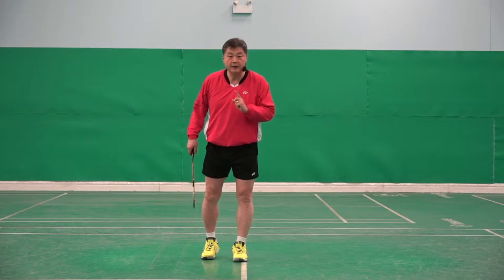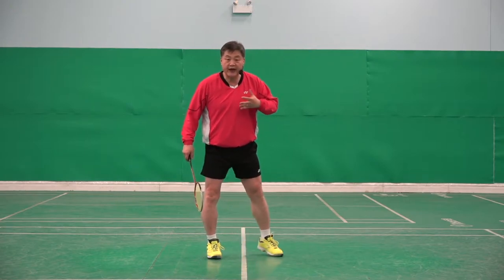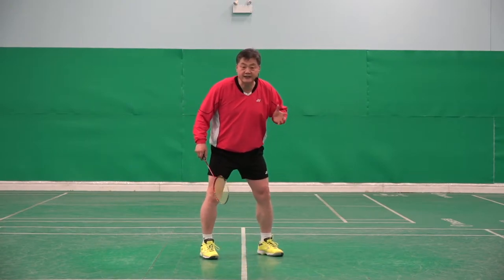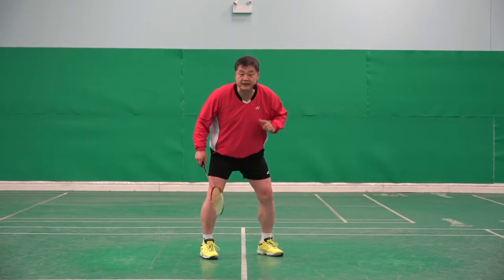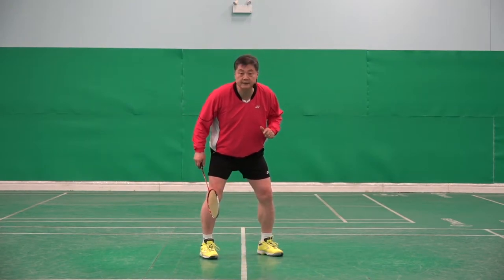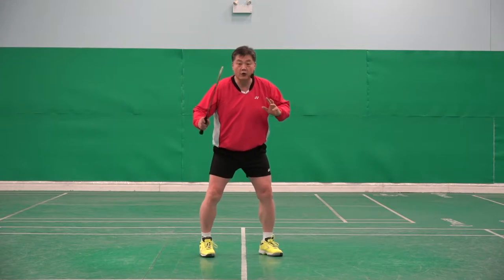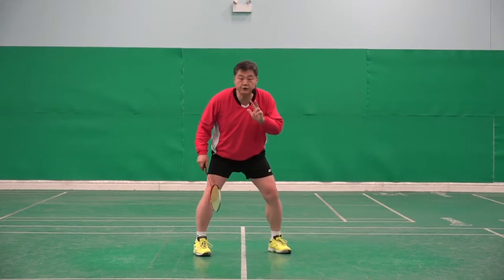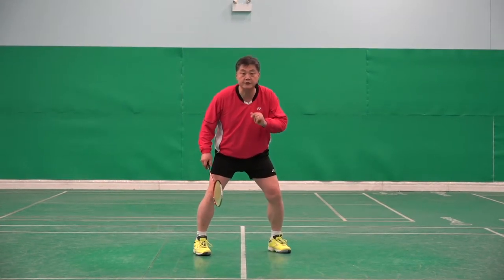Badminton Footwork Skills -How To Do Backhand Drop Steps First Two Steps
In this video, you will learn how to do the backhand drop shot step right. It shows the first two steps which is a very important step but many players are not doing them.